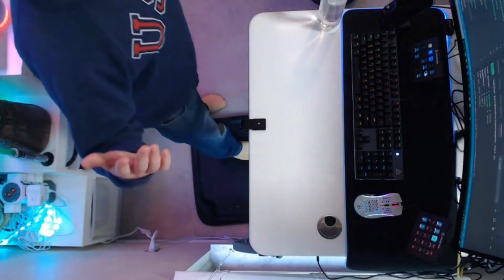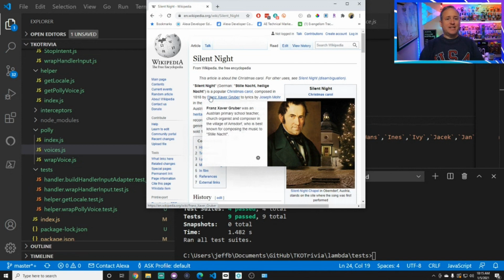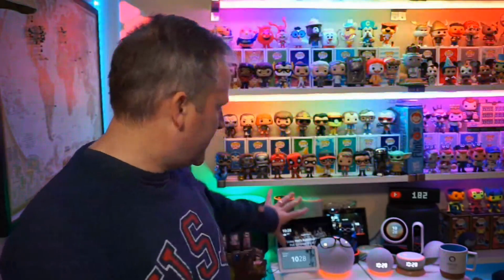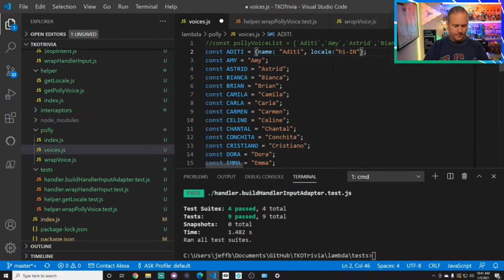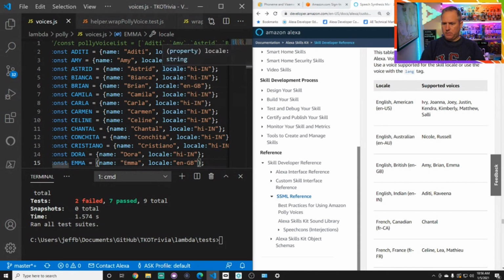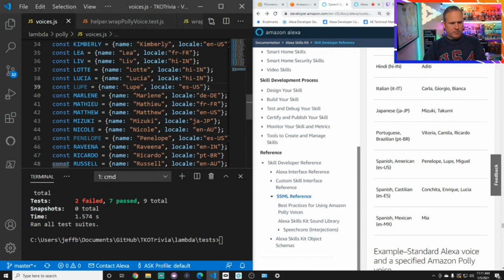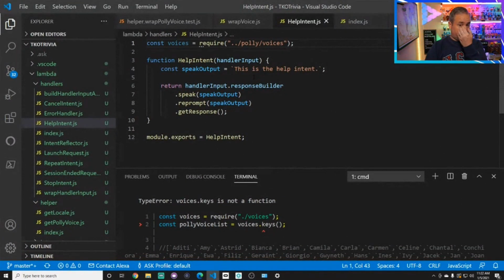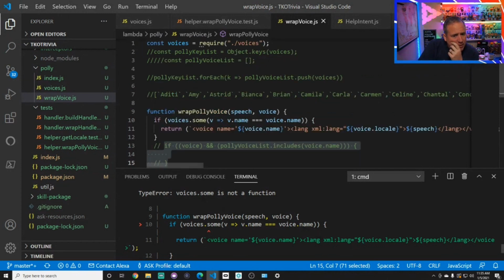Episode #202 - January 5, 2021 - Testing Is The Thing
Focused on writing our tests for the new Alexa skill, and making sure that we're handling Polly voice changes appropriately.